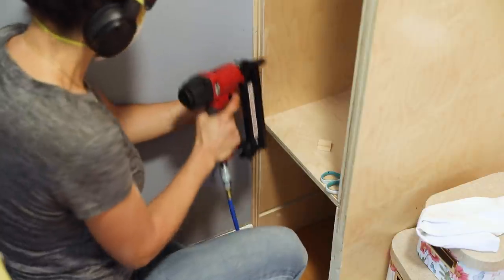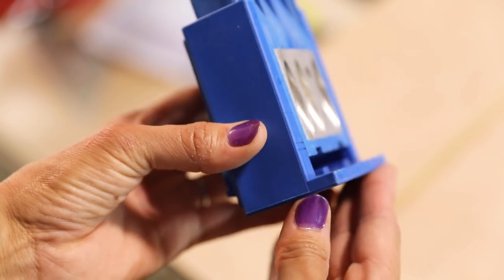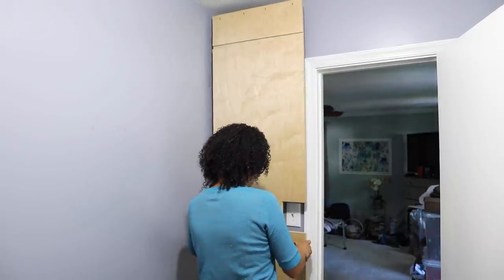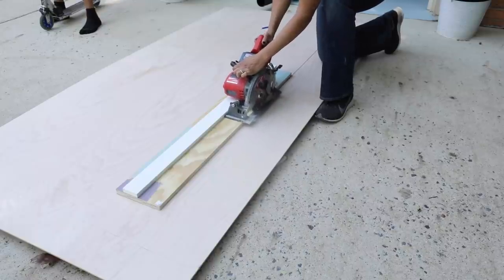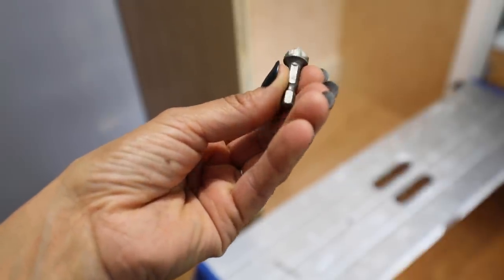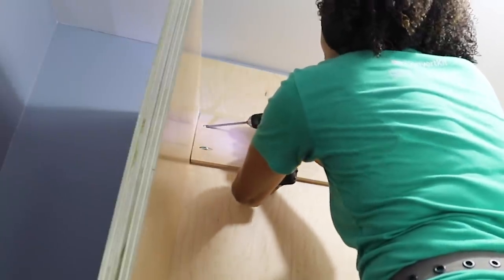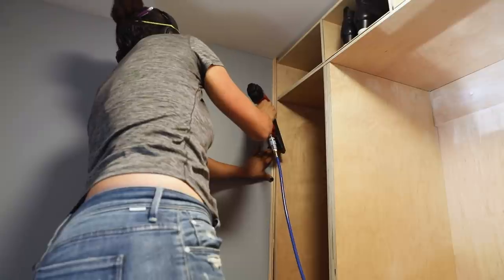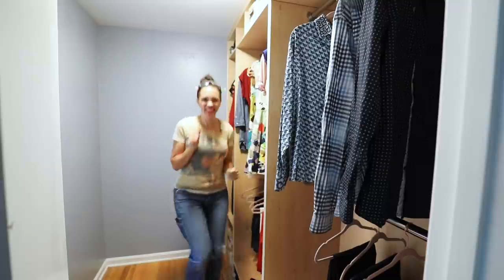BEFORE & AFTER: Custom Closet Makeover - PART 2 of 3 - Thrift Diving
I am SO proud of this project, you guys! I am building a custom closet with maple plywood and woodworking plans that I designed and built myself (this is PART 1)! It took a year to finally circle back to this long-forgotten dream closet, but I finally finished it after about a month of consistently planning and working on it. Custom closet installation seems intimidating but with the right planning, measurements, and tools, you can do this, too. The blog post is coming and will have the information and materials used for this DIY closet, but here is a list of the most important materials, along with time stamps for jumping around! Enjoy!

//CLOSET MAKEOVER SERIES//

//SKIP AROUND//

0:01 - Intro
0:23 - Arrow Fastener sponsor
1:22 - Cutting and routing wood
3:17 - Wood conditioner, topcoats, and gluing.
5:06 - Prep work in walk-in closet
5:47 - Beginning assembly
6:22 - Applying edge banding
6:44 - Attaching supports
7:53 - Cutting 1/4" maple plywood for backing
8:15 - Attaching backing to carcass
10:23 - Attaching carcass to studs
11:31 - Attaching second piece of backing
12:19 - Problems with assembly
13:31 - Inserting pocket hole plugs
13:50 - Completing assembly
14:22 - Adding new walk-in closet light
14:48 - Tightening screws and cutting pocket hole plugs
15:23 - Adding trim to cover built-in wardrobe gaps
16:10 - Cutting metal clothes rod
16:43 - Final reveal!
17:19 - Hubby's thoughts
17:49 - My proud moment :)

Arrow Fastener PT18G
Compressor (quiet)
Fence for straight cuts
Kreg pocket hole Jig
Edge banding

//MENTIONS//